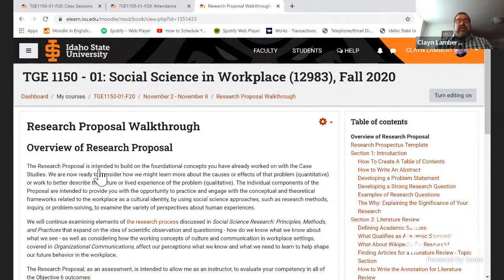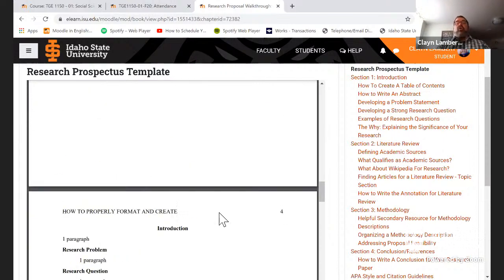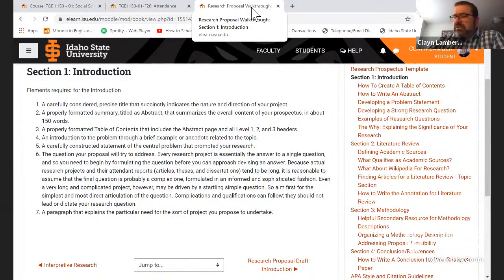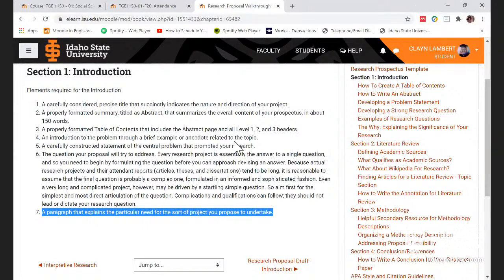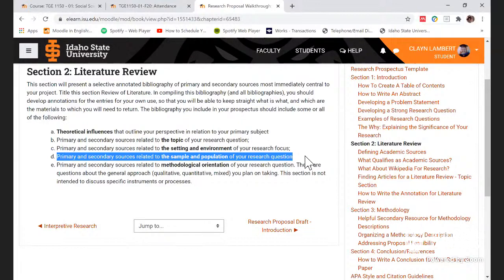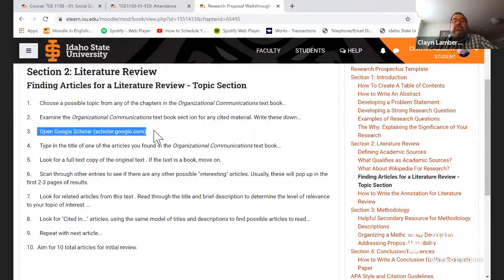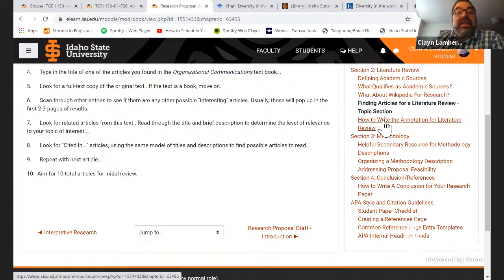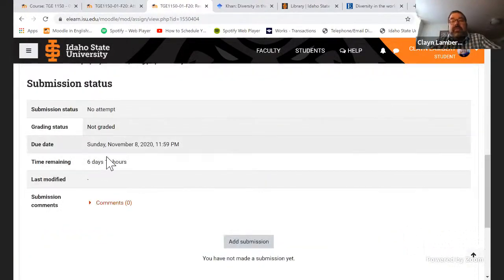TGE 1150 - 01: Social Science in Workplace (12983), Fall 2020